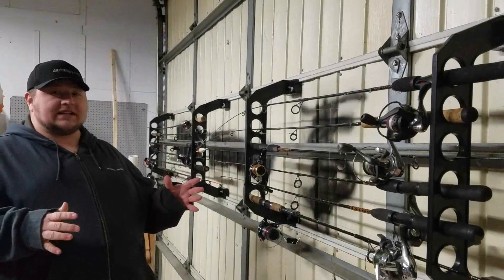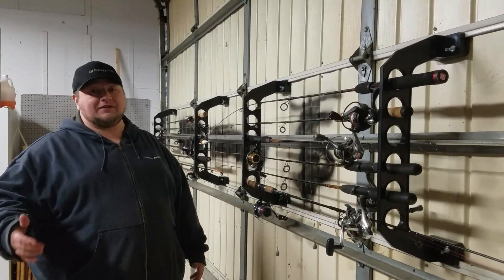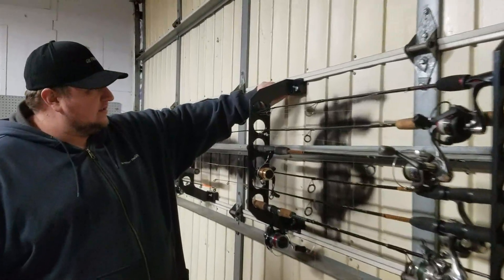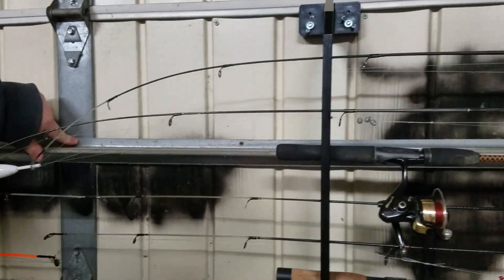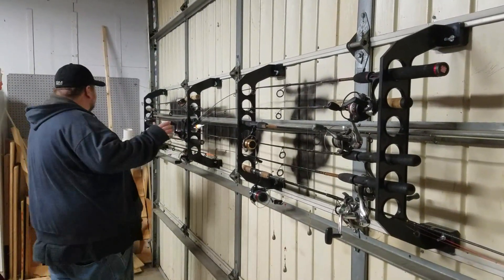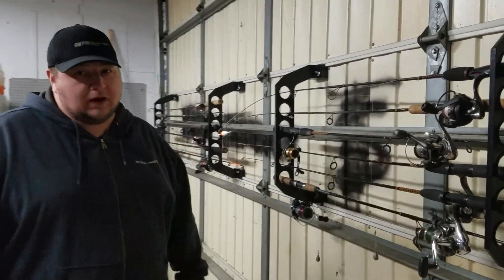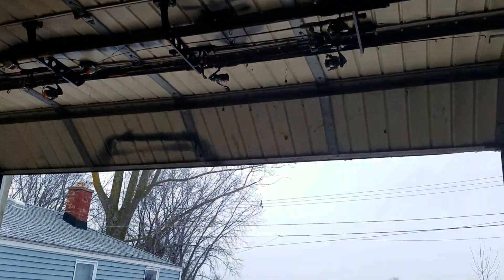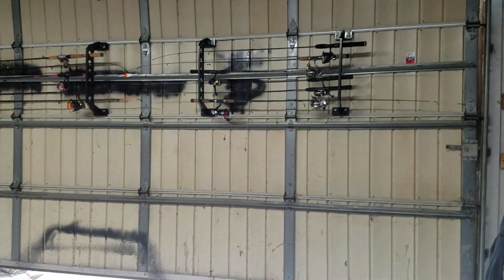Cobra garage door storage rack (On the Bench) Review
This product is my Favorite way to store all my fishing rods safely without getting damaged. hit the link below and check it out!